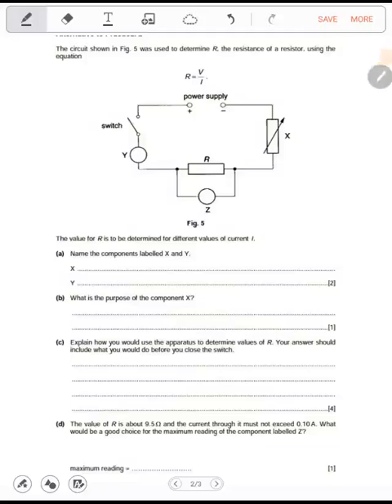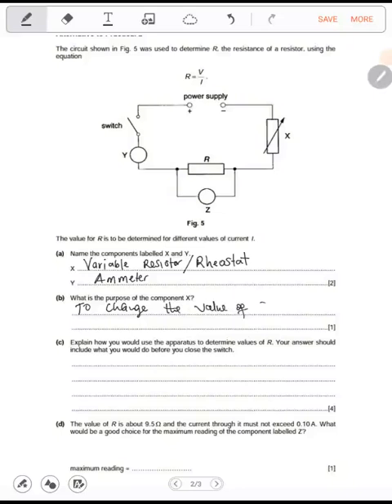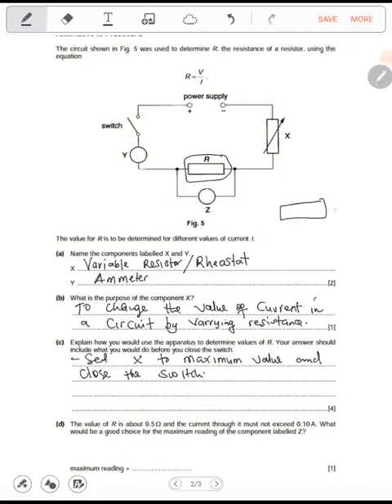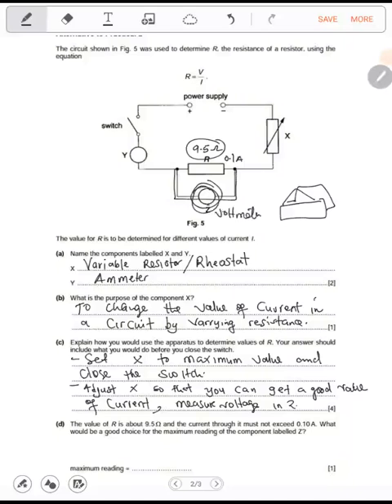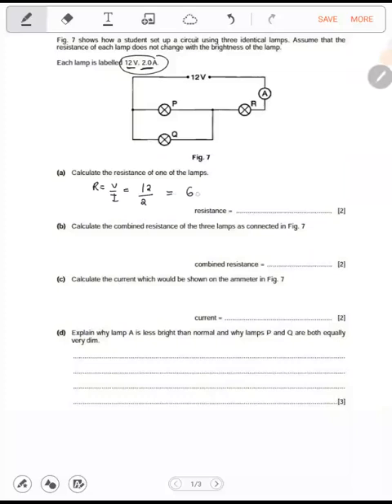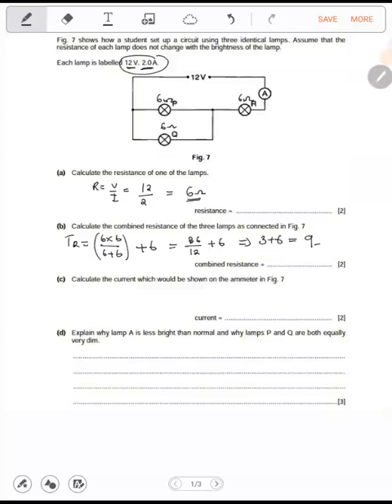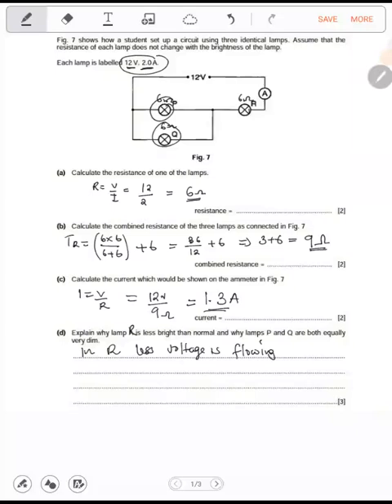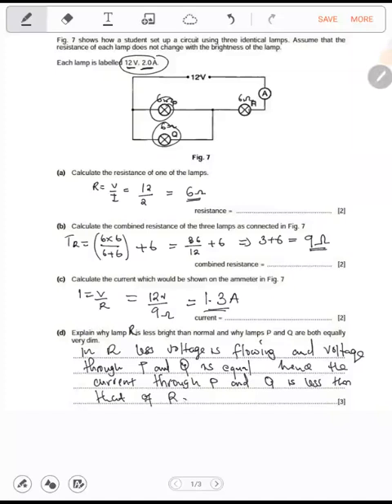Physics ( Science) - Electricity revision ECZ, GCE & G12